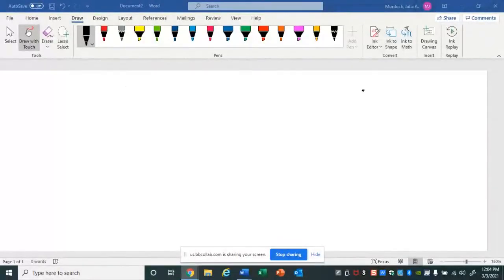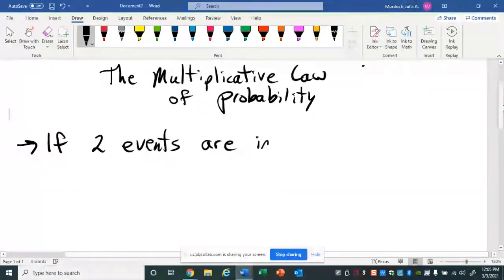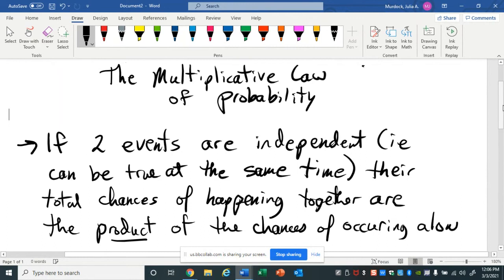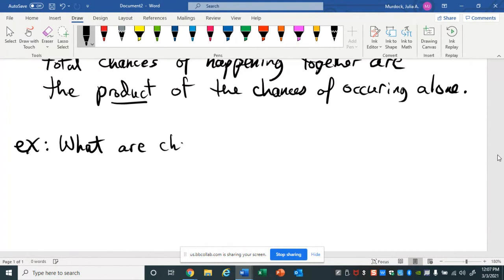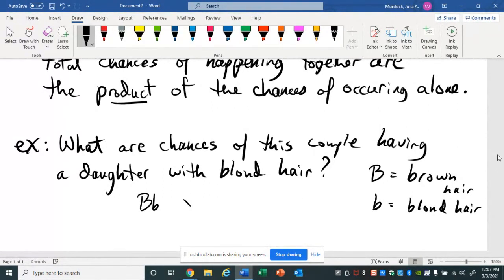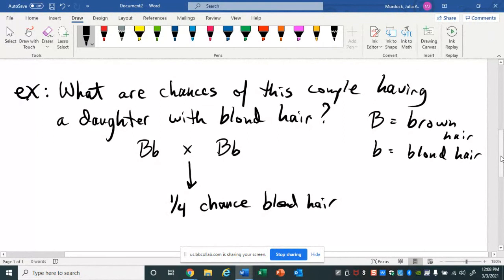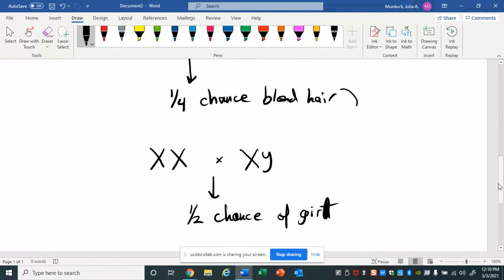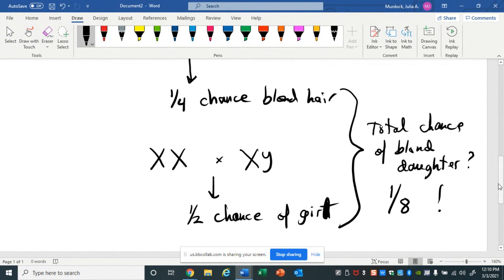AP Bio Probability law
Class recording of my whiteboard explanation of the Multiplication Law of Probability and how to use it in Genetics predictions.